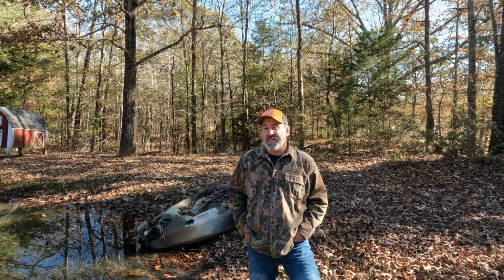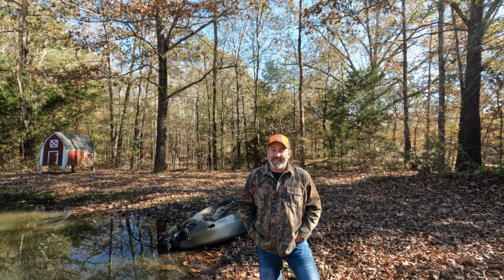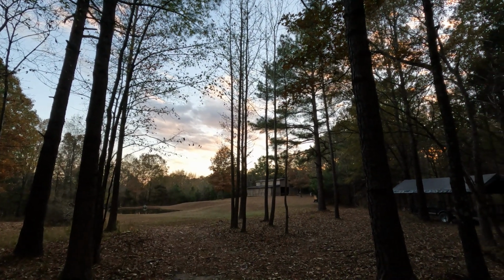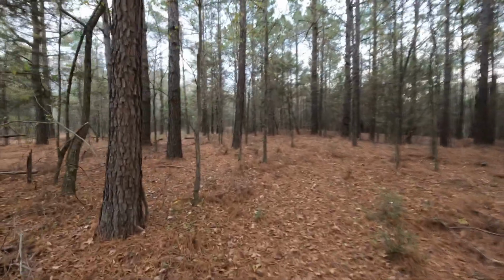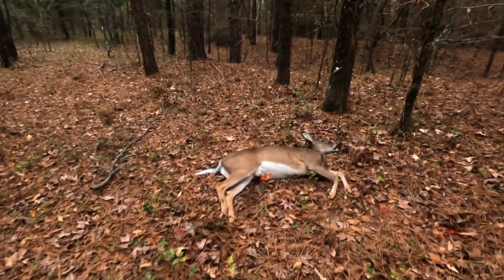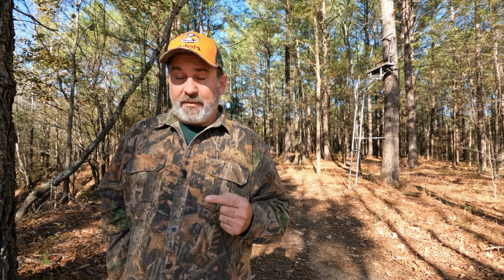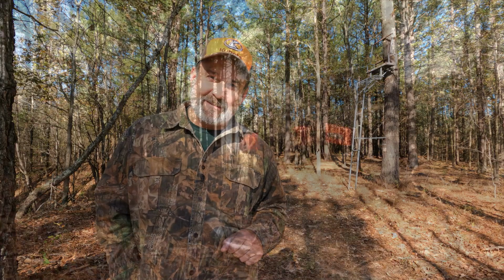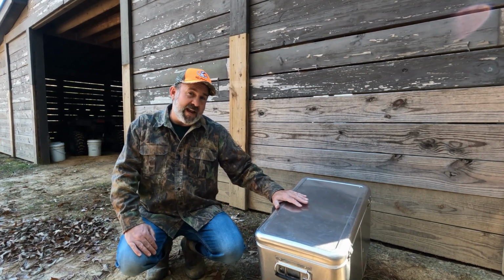Heart Shot! | They Just Kept Coming! | Whitetail Adventures w/ RidgeLife | CWD on The Ridge?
Welcome to RidgeLife. In this video, we hit the woods whitetail deer hunting with two fun hunts and an update on previous deer harvest. We see lots of deer and have a great time enjoying nature and God's creatures. Let's do this!

00:00 INTRO
00:23 1st Harvest Update
01:09 Hunt 1
06:55 Hunt 2
07:36 Heart Shot
08:12 More Deer!
10:59 Let's Look at It
12:23 Scrape
15:05 Hanging Overnight
15:36 On Ice
16:09 Outro